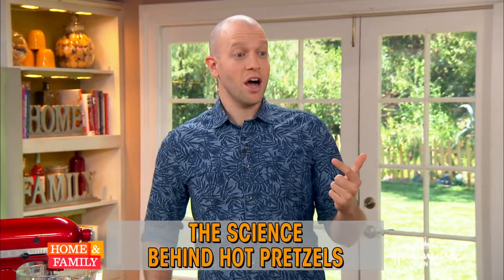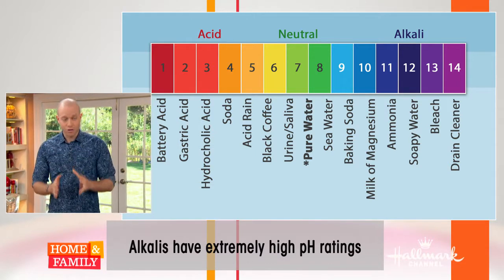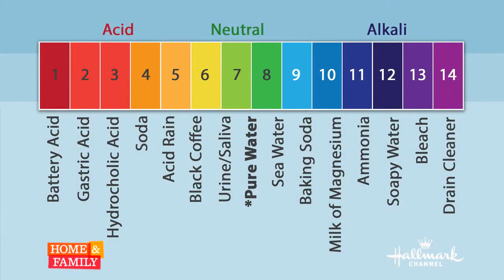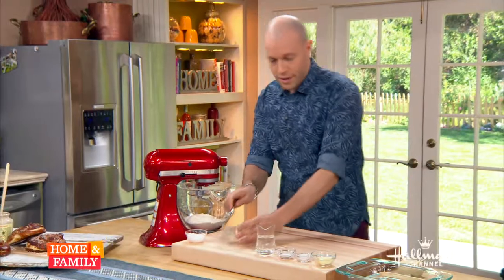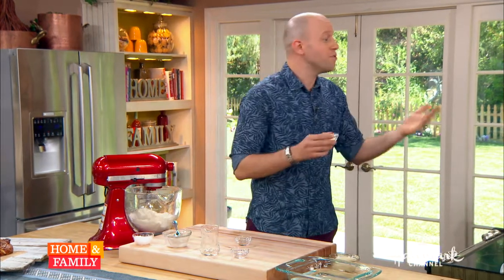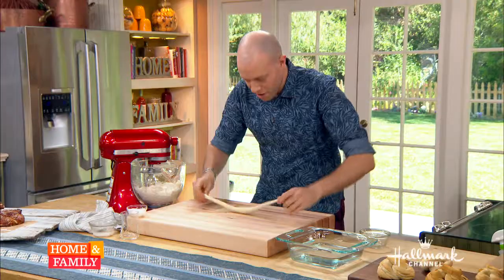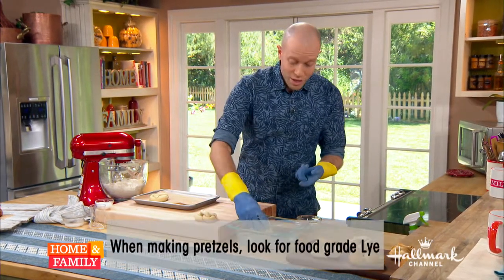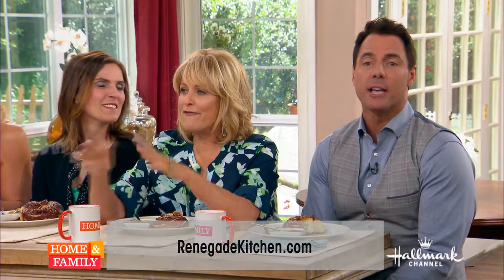Soft Pretzel Chemistry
Ever wonder what makes a pretzel? Is it the dough? Is it the shape? None of the above?! It's actually a surprising chemical reaction between the heat of the oven and a caustic solution used to wash the dough, here are the details!